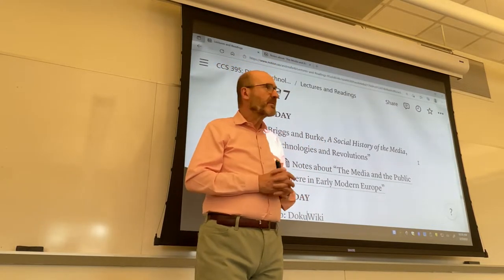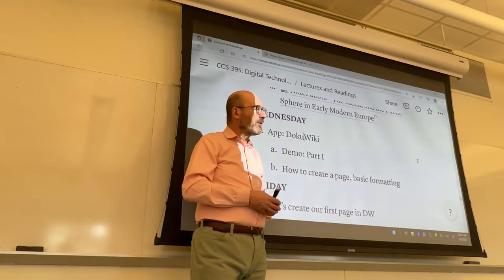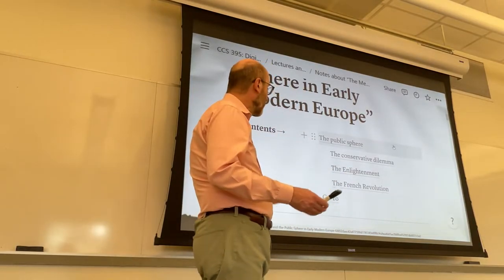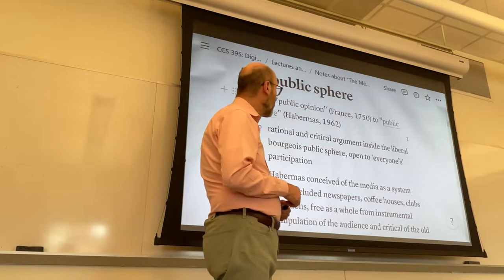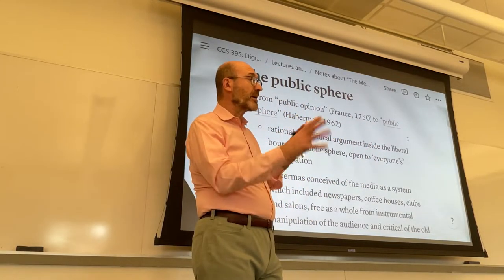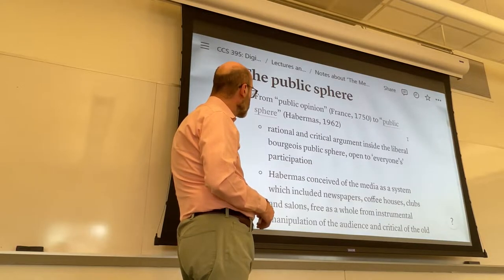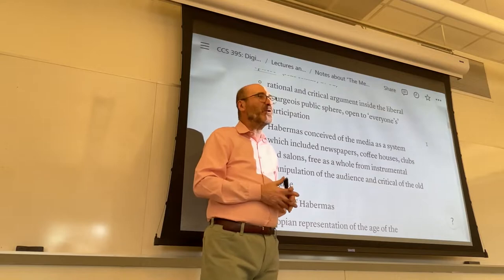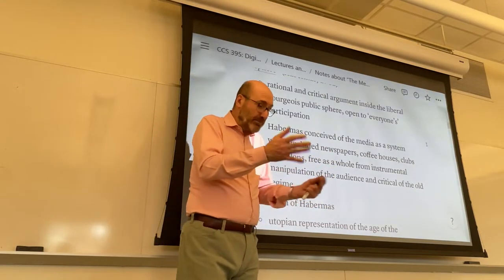CCS 395: Lecture from Mar. 7, 2022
Plans for the week.
Notes about “The Media and the Public Sphere in Early Modern Europe.”